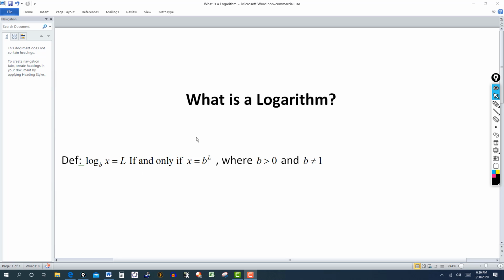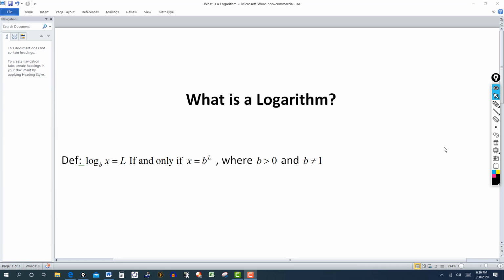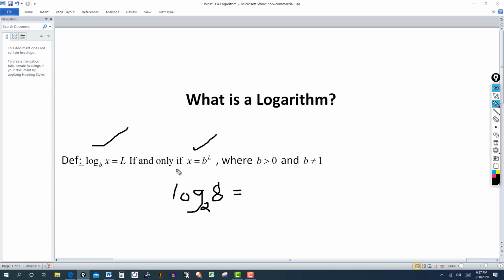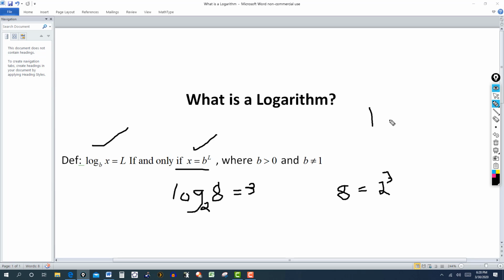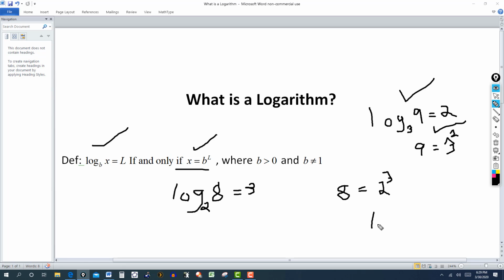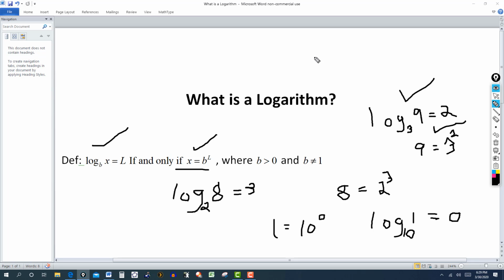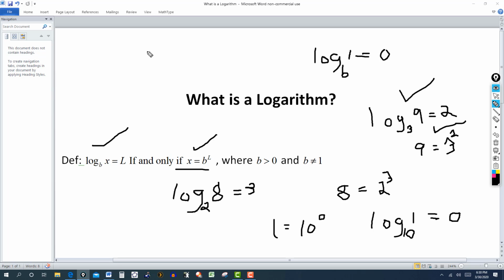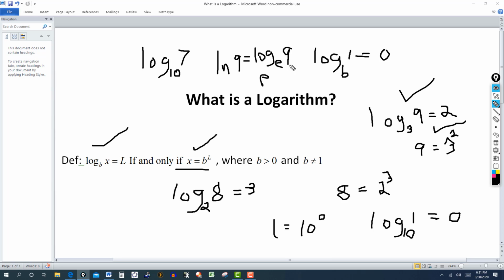What is a Logarithm?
In this video, I explain the meaning of a logarithm of a number and what it is.